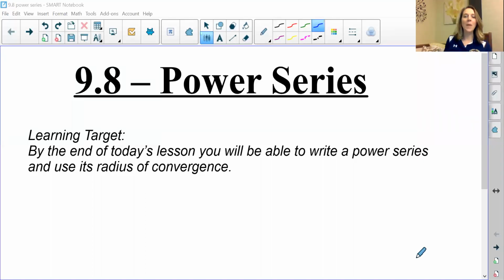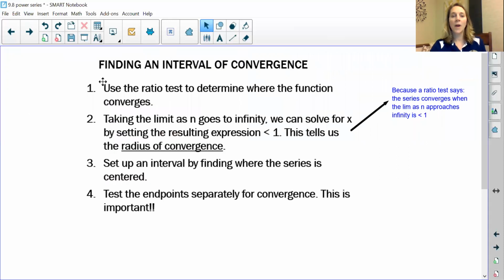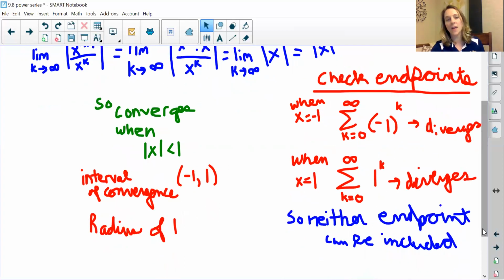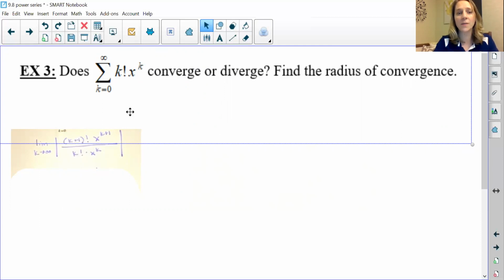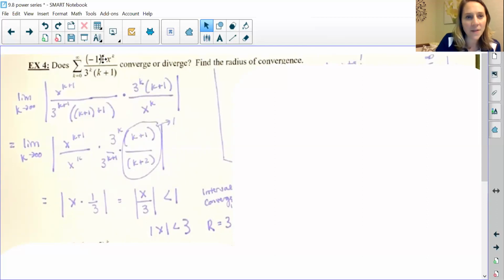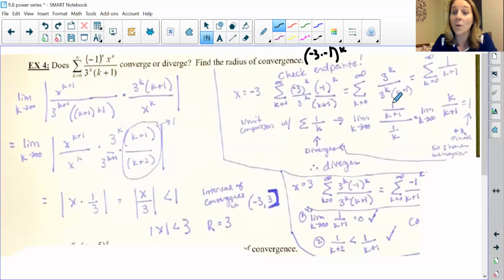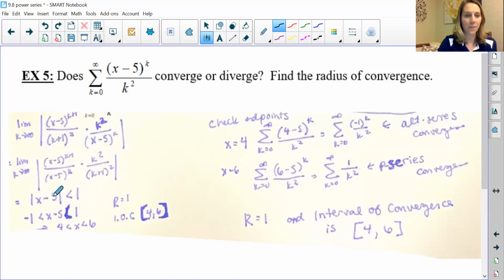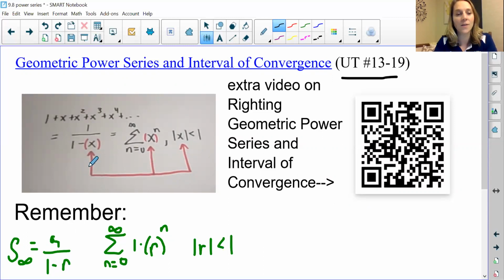9 8 Video powerseries notes